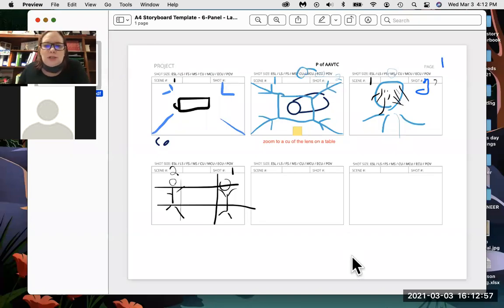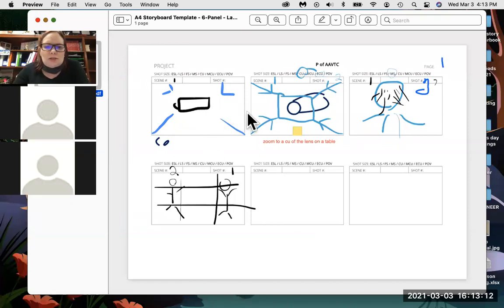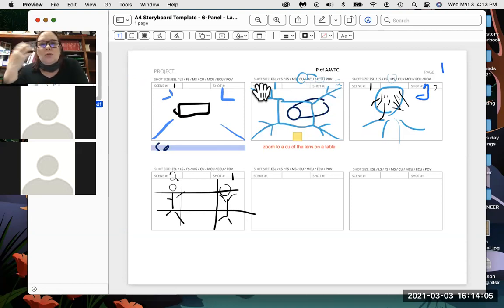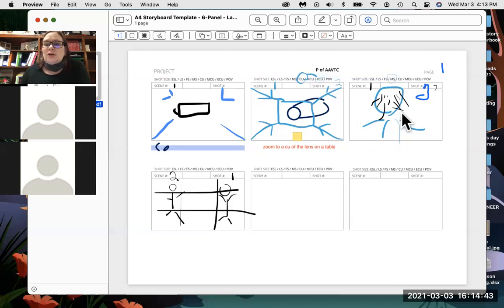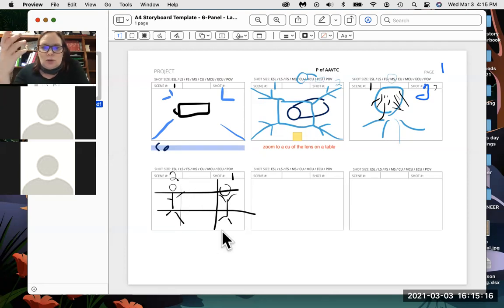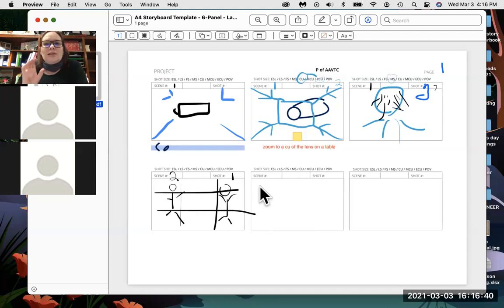How to storyboard your video vocab